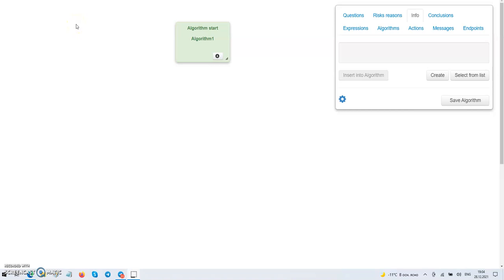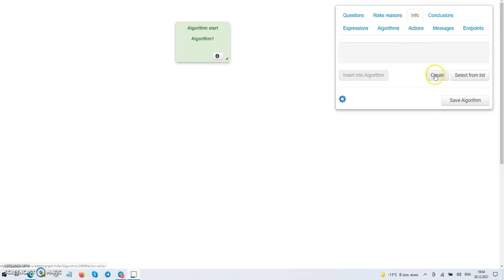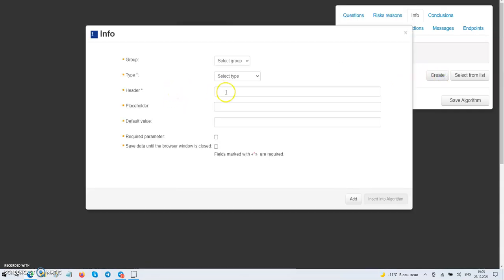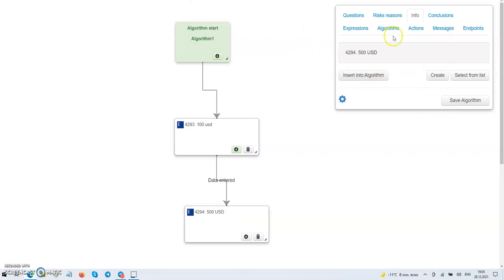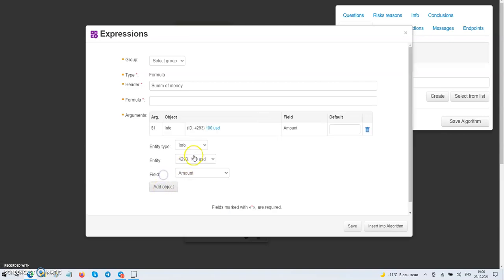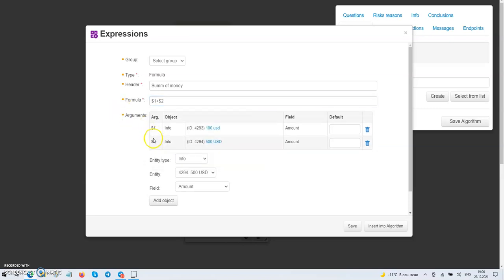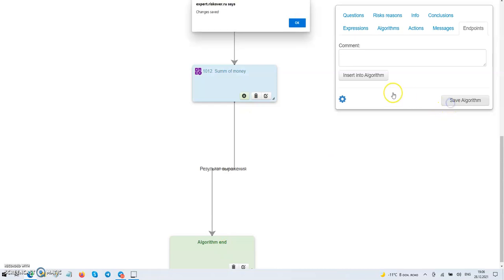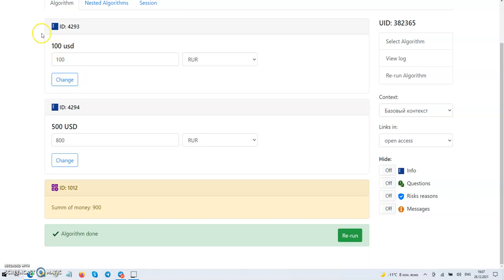Creating a simple calculator using Botman.one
A short tutorial. How to create a simple calculator without programming using botman.one visual constructor.